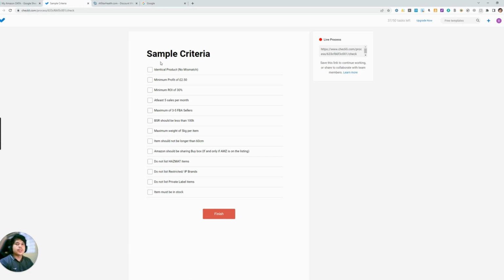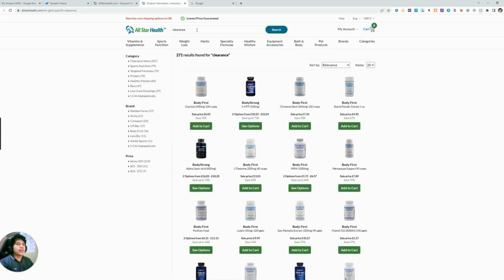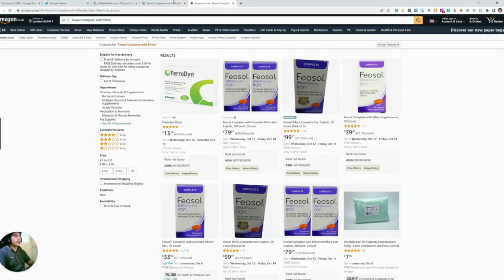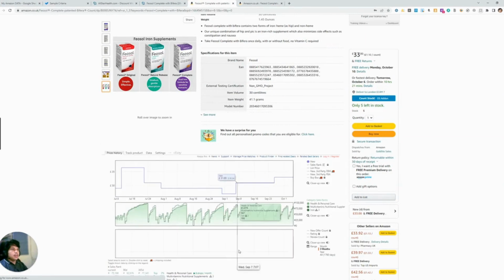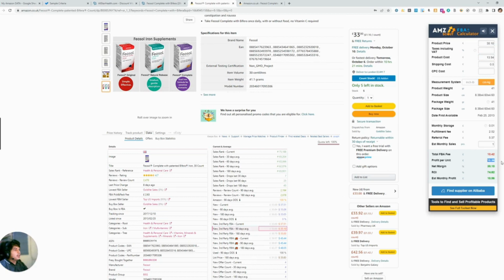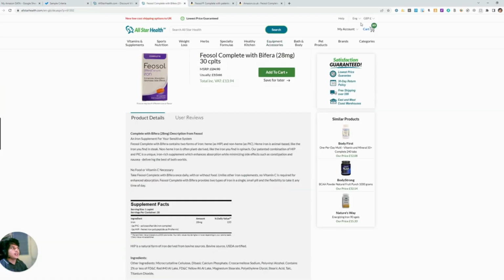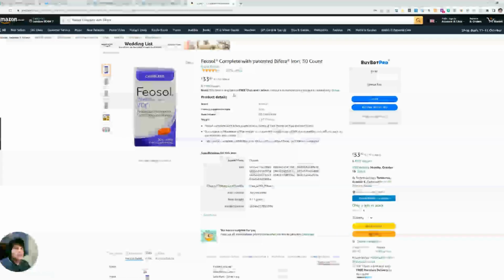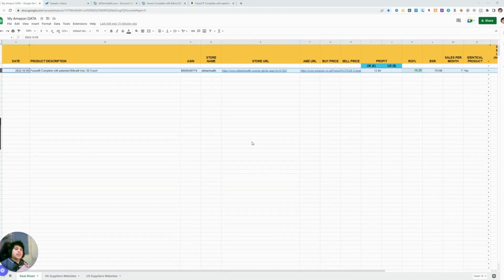How I Source Winning Deals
I am Bryan an Amazon Product Research Specialist, please take time to watch my home-made video on how I source winning deals/products.